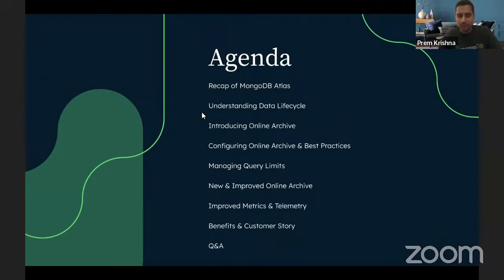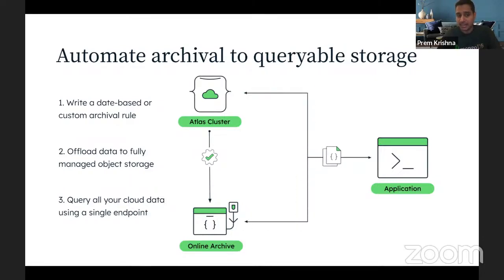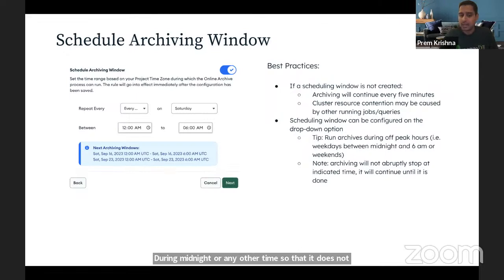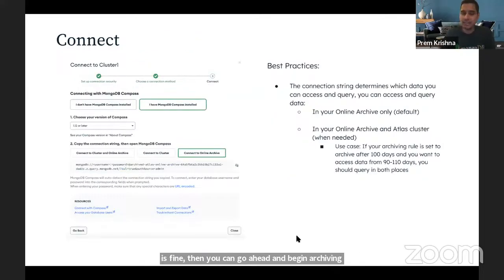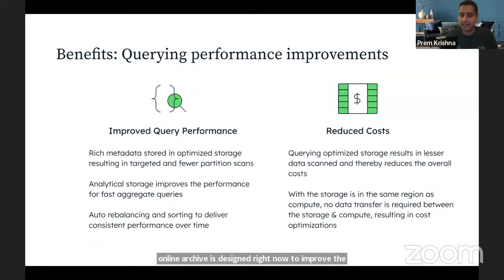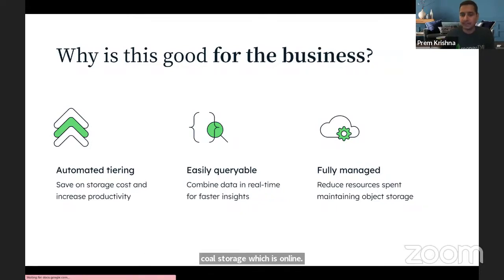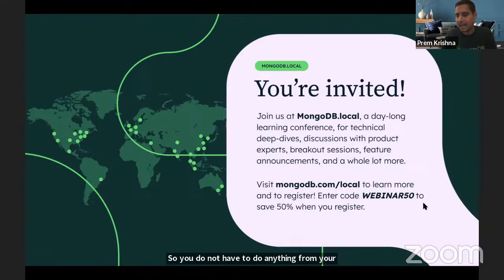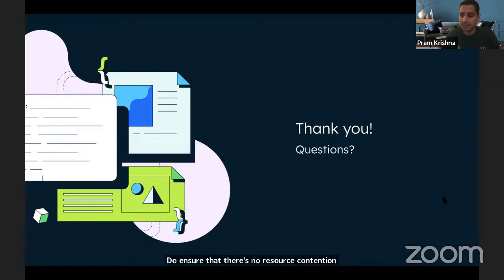Data Lifecycle Strategy with MongoDB Atlas ft. Online Archive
Explore these resources below to further your learning journey!

Join Prem Krishna, Senior Product Manager for Analytics at MongoDB as he provides insight into how you can use Online Archive to implement a data lifecycle strategy to streamline your data tiering, ultimately enhancing performance and optimizing cost. Join us to learn about:
+ The role MongoDB Atlas plays in data lifecycle management
+ Introducing and deploying Online Archive
+ Understanding and implementing a data lifecycle
+ New Online Archive with Performance Improvements and Enhanced Metrics